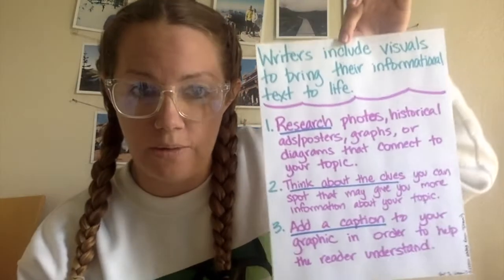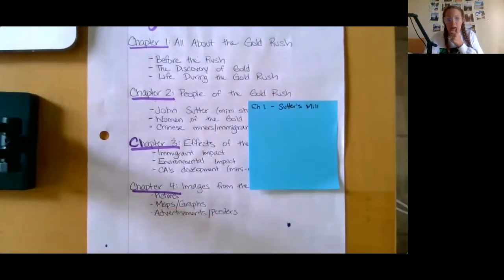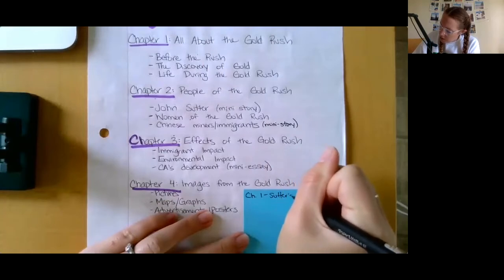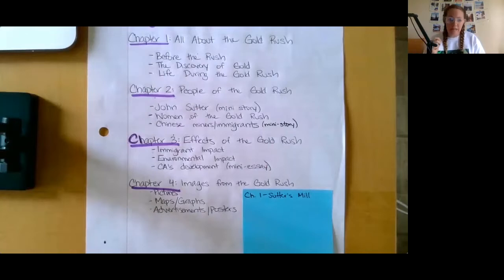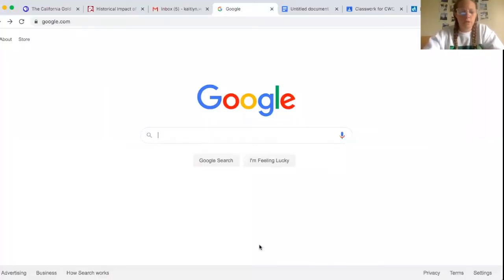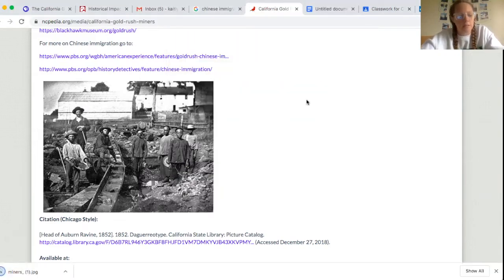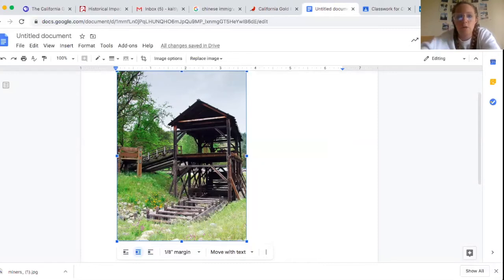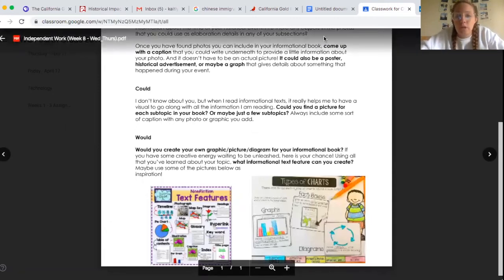Writers Workshop - Lesson 11: Adding Visuals